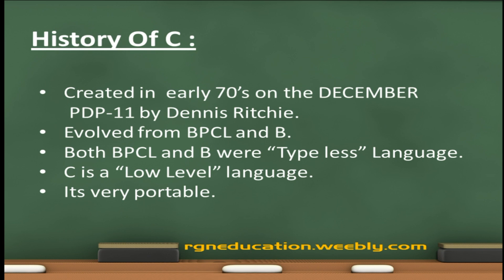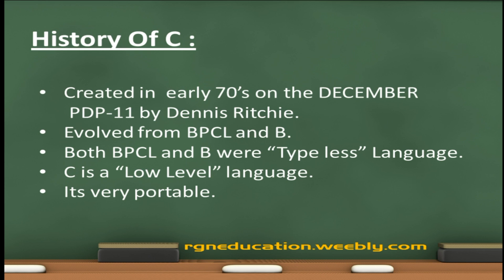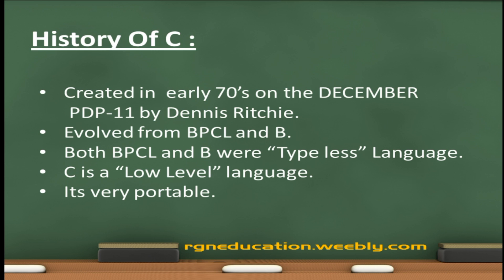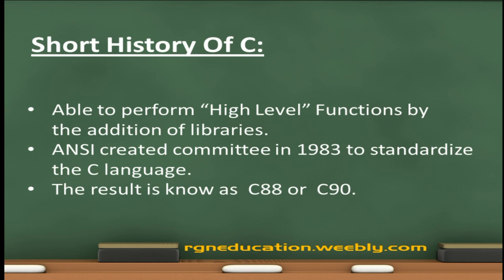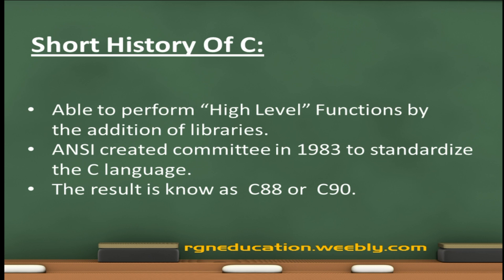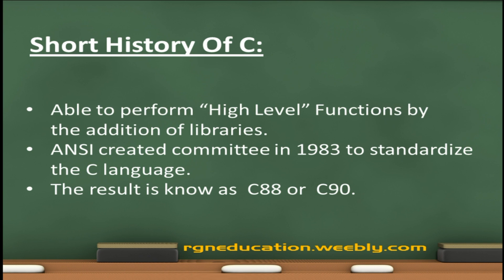History of C Programming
This video will teach you C Programming. let you understand vairous concepts of C and will make you a good C programmer.. In this session we will be discussing about the History of C language